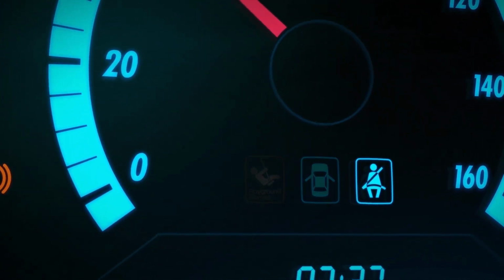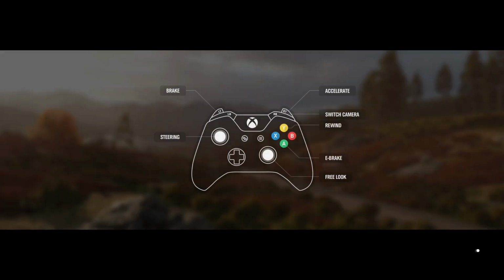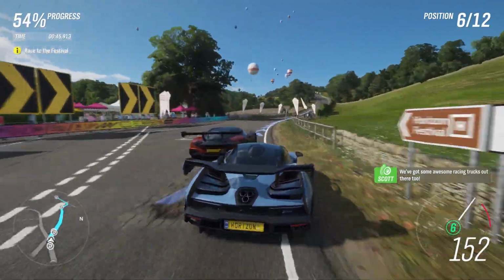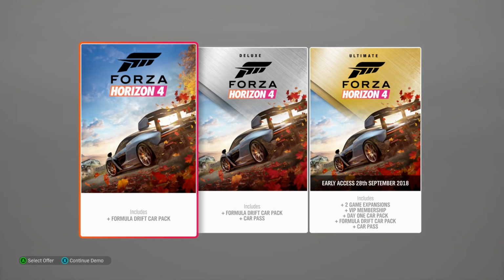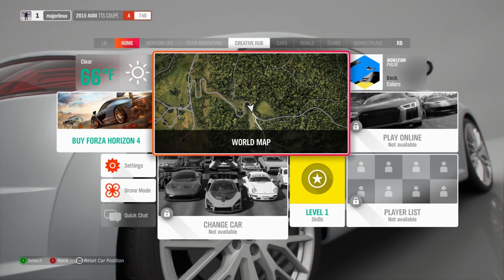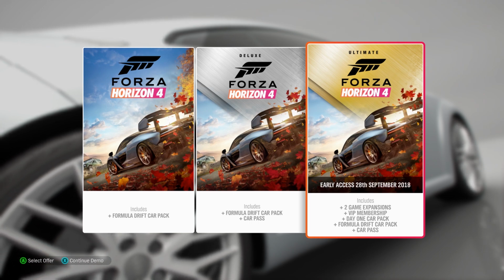MajorOffline: Forza Horizon 4 Demo (Xbox One X Version)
Replayed some of the demo on an Xbox One X to show a cleaner playthrough of the demo.

Found out that there may be some issues with how I captured the PC version.

You can catch me playing live over every weeknight (and possibly weekends) at 8:00pm!

You can find out more about what I do over